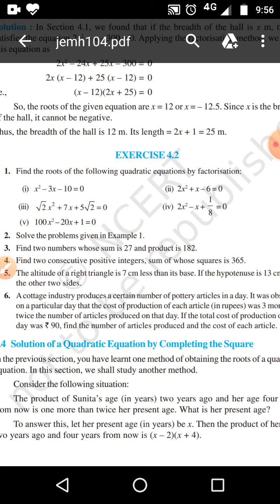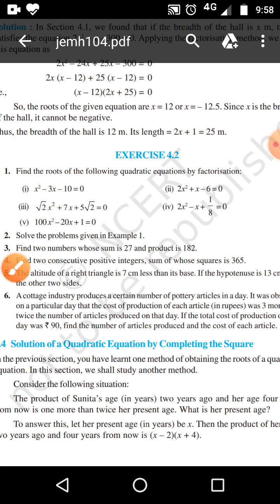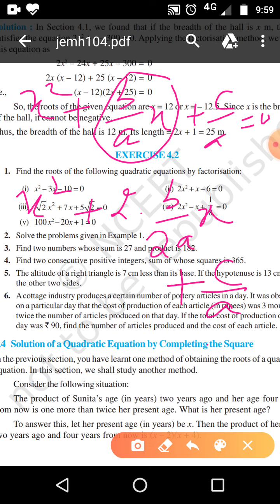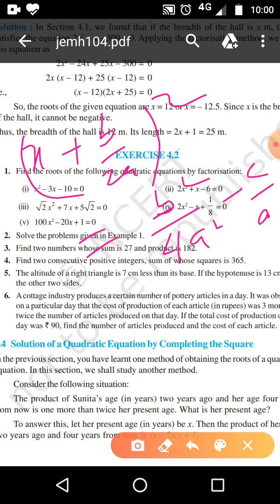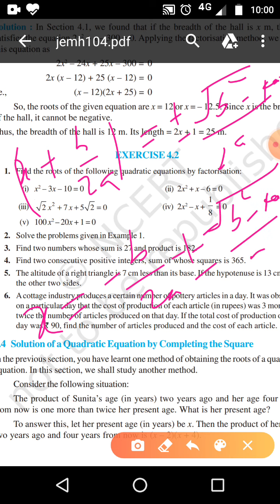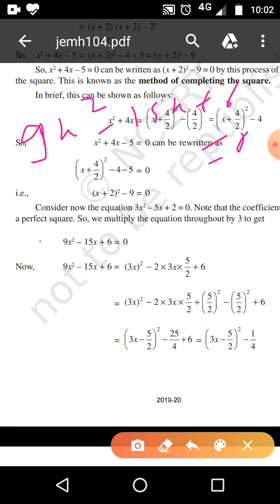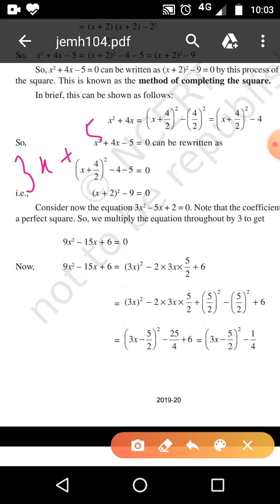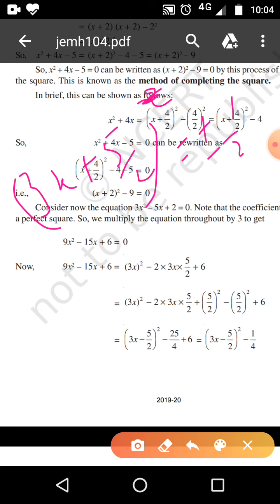Quadratic equation lecture 5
Discussed completing square method